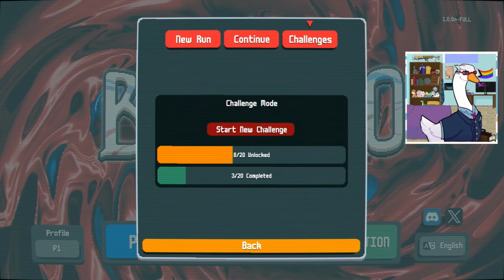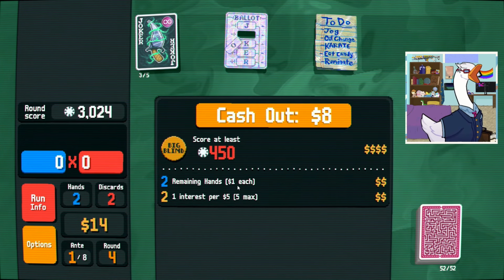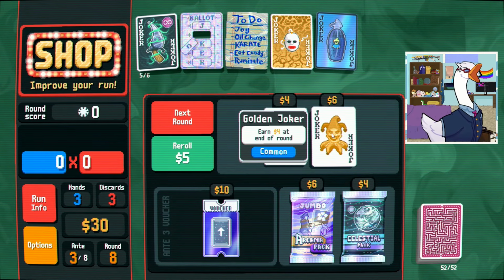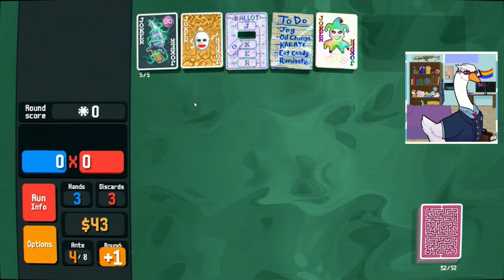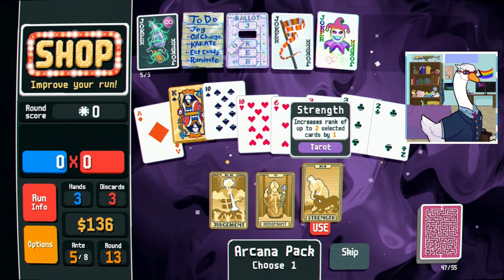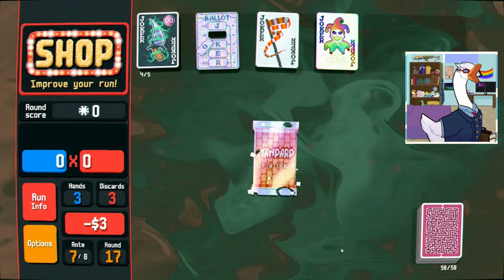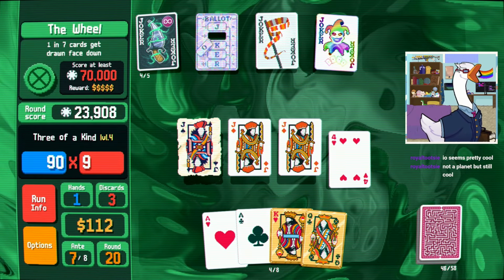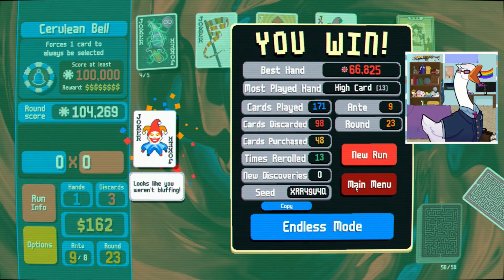Dagger must FEED | Rougelike Deck Builder | Balatro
HONK

Discord / Twitch / and other socials Honk